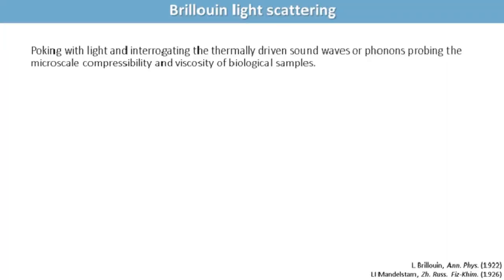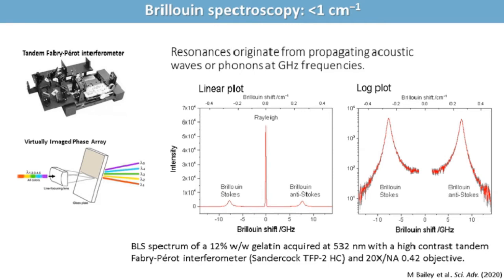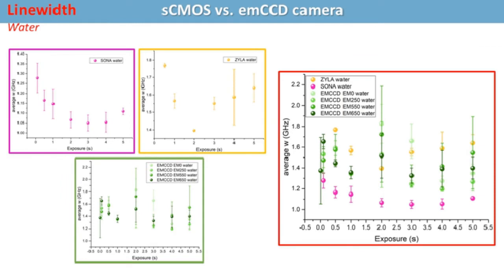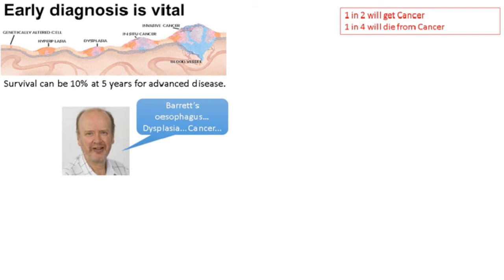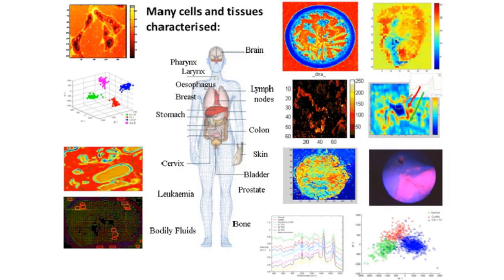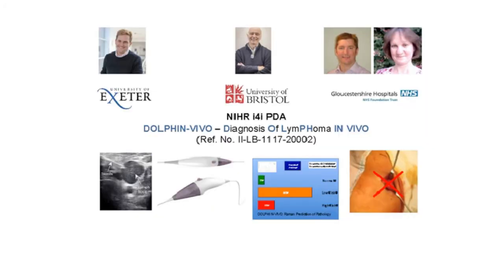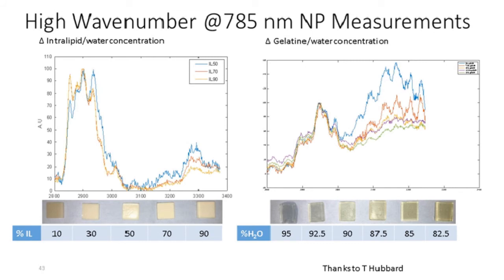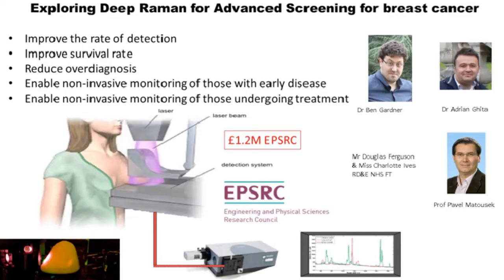Brillouin Microscopy & Raman Spectroscopy: Emerging Techniques for Improved Clinical Research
This exclusive double feature webinar is for those interested in finding out how Brillouin microscopy and Raman spectroscopy techniques can revolutionize your biophysical and biochemical analyses for life sciences, biomedical, and clinical diagnostic applications.

Emerging Brillouin Microscopy in Biomedical and Life Sciences
Brillouin light scattering (BLS) is a powerful technique that is used to determine sample elastic properties by enabling the spectral analysis of laser light scattered off thermally driven acoustic waves or phonons. In this presentation, Dr. Francesca Palombo will review the recent advances in BLS microscopy for use in biophysical studies and outline the challenges and opportunities posed by this emerging technique in regard to the interpretation and uniqueness of the optical signals obtained from acoustic phonons at gigahertz frequency.

Key learning objectives:

Understand the basics of Brillouin light scattering
Explore the hurdles in technical implementation
Enable collaborative efforts to further advance instrument development and biomedical applications
Clinical Raman Spectroscopy: A potential panacea or just a complement to current clinical diagnostics?
Raman spectroscopy can provide a rapid, reproducible, and non-destructive pathological measure of disease and shows promise as a prognostic indicator of likely patient outcomes in a number of conditions. Raman spectroscopic tools can be utilized in the pathology lab to analyze cells, tissues, and fluids, applied at the point of care to provide real-time intraoperative information, and finally, it can be applied to open surgical fields with help from smart Raman needles or deep Raman approaches. Whilst Raman spectroscopy shows great promise in the clinical diagnostics field, it is still unclear whether Raman will become the new gold standard for diagnosis or remain a complementary technique for difficult cases. In this presentation, Prof. Nick Stone will share recent work in translating Raman to the clinic and discuss its utility as a clinical tool.

Key learning objectives:

Understand the principles of biomedical Raman spectroscopy
Explore methods of deep Raman sampling in tissues (needle probes and spatially offset Raman)
Hear clinical perspectives of novel Raman approaches